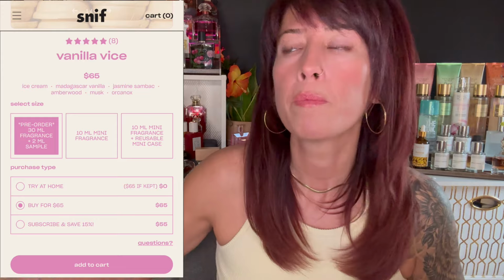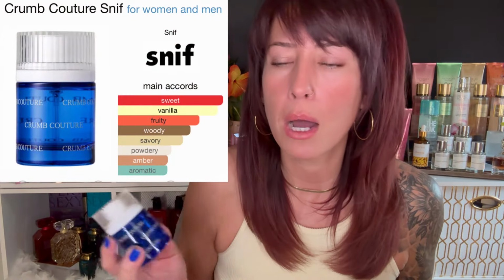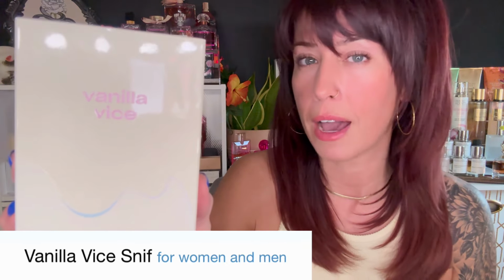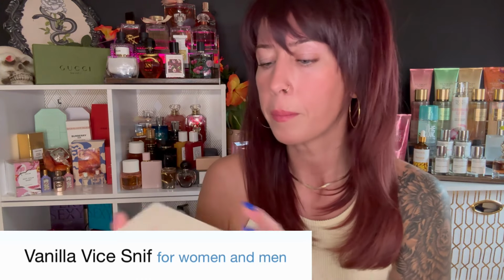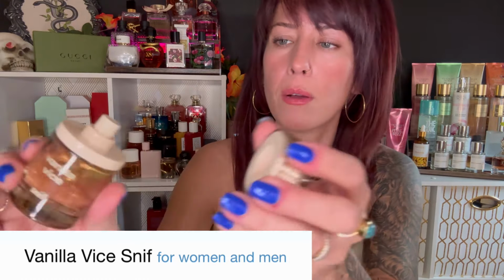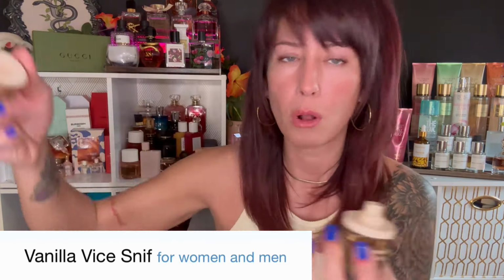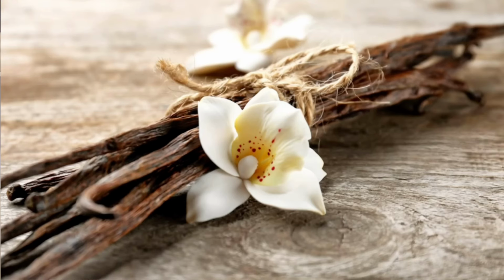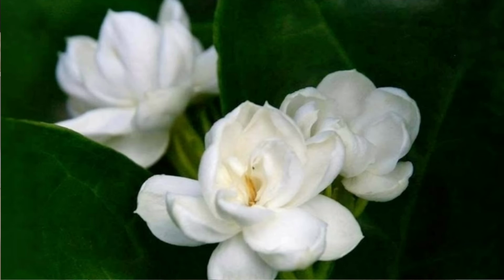BRAND NEW SNIF VANILLA VICE REVIEW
Hey all you fragrance fanatics and beauty babes🙋🏻‍♀️I hope you enjoy this video as much as I enjoyed making it! 😘

Free Spraying Fragrance Particles Stock Video by Vecteezy